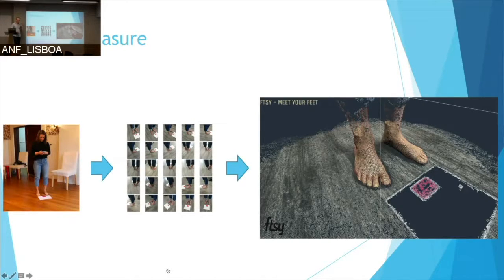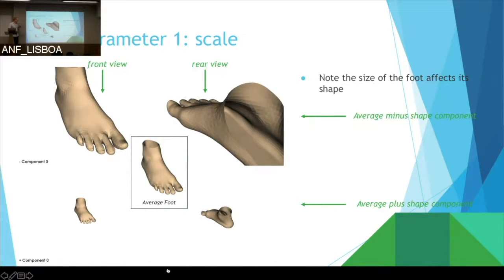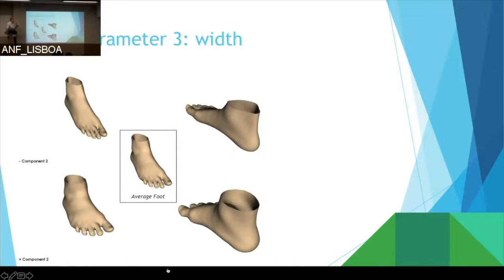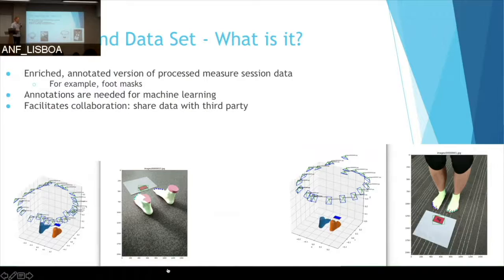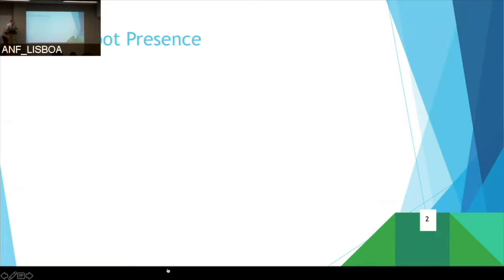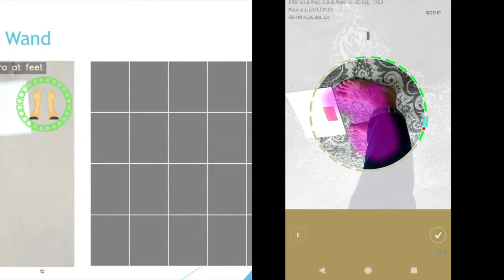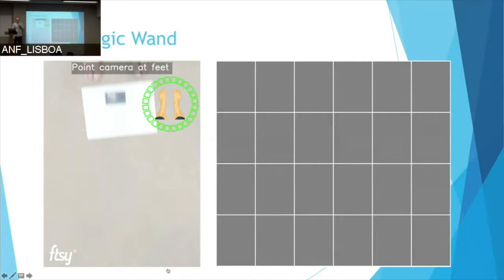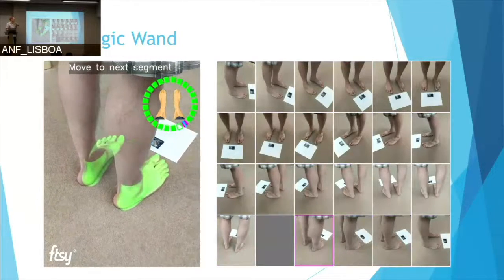Machine Learning and Artificial Intelligence for Fashion Tech Part 3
A talk given by Dr. Jamie Sherrah, Chief Scientist at FTSY, to some of the Farfetch team and the Dream Assembly accelerator companies on the basics of machine learning, artificial intelligence, and computer vision. Jamie discusses some of the ways in which these technologies are being applied in the fashion world and more specifically, how they help FTSY understand the size and shape of feet so that we can match customers with a great fitting pair of shoes.